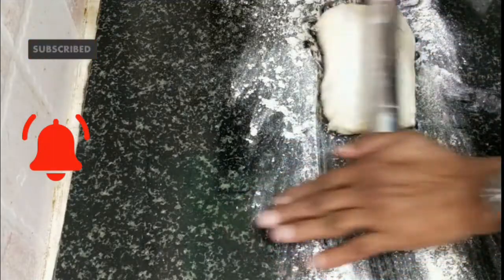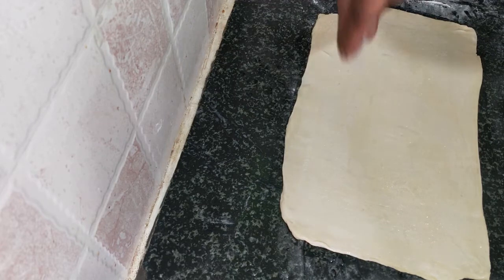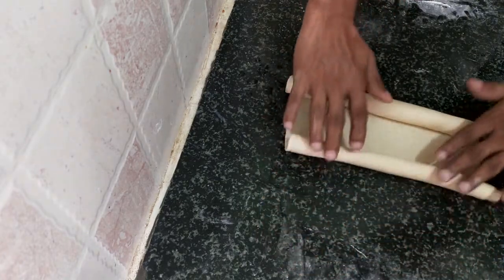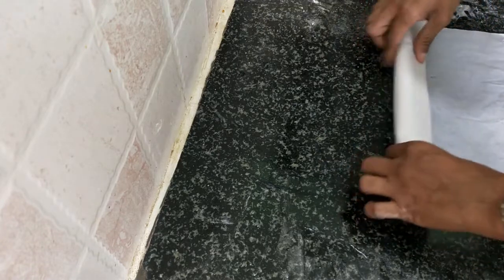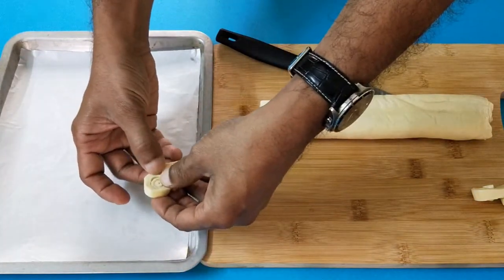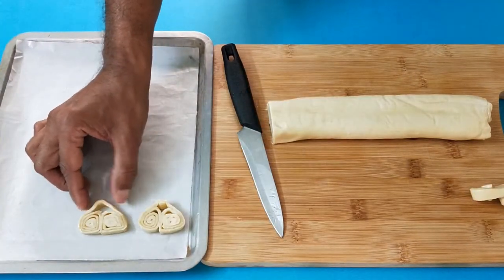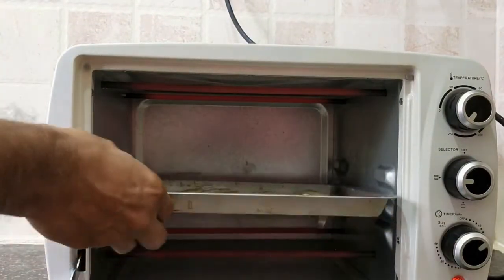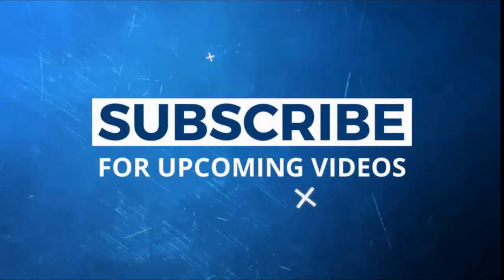How To Make Palmiers | Crispy Sweet Puff Pastry Biscuit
How To Make Palmiers is my attempt to show easy method of making this crispy sweet puff pastry biscuit.Palmiers can be made in both heart as well as in palm leaf shape.It is good to have as a snack or with tea and coffee.